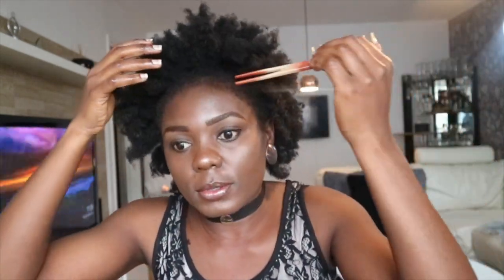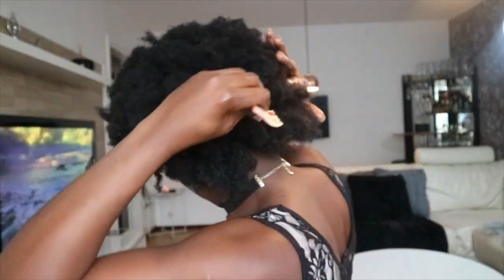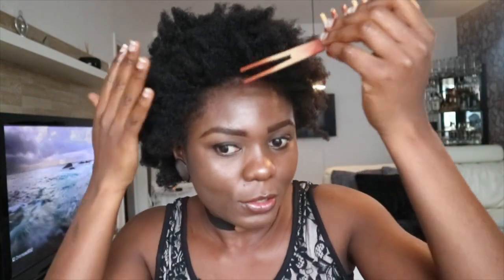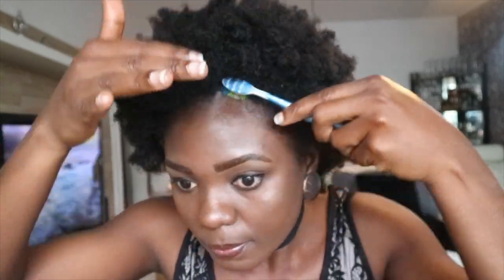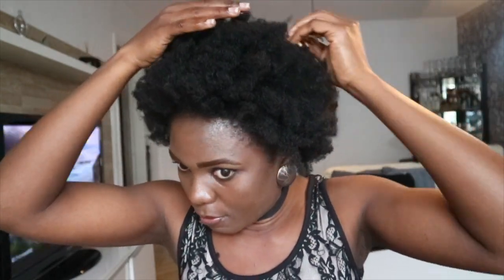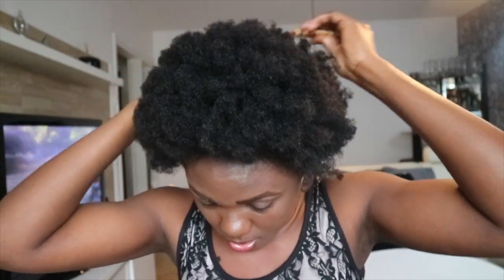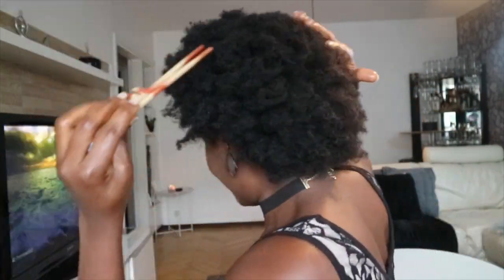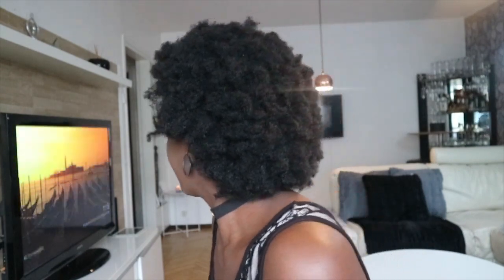PERFECT AFRO ON (Natural 4c Hair).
perfect way to wear your short to medium natural hair. i hope you enjoy the video and please do subscribe to my channel,shareand like with your family and friends. thank you soo much and i will see you in my next video.